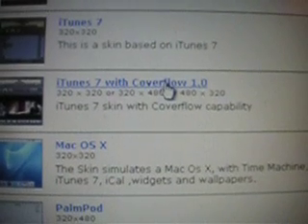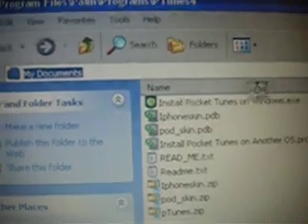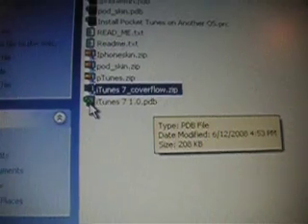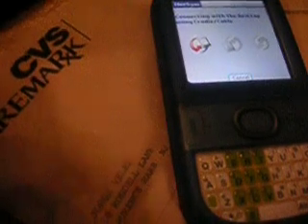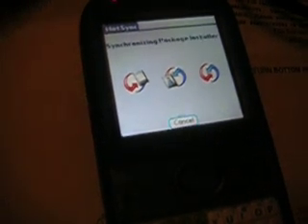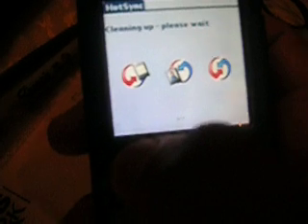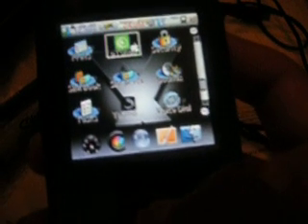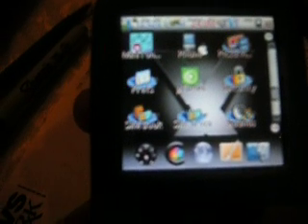How to add Cool themes to your pTunes!!!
thats the sight for the ptune themes...

anything you need help with just send me a comment or message and i'll try and help you out as best as i can